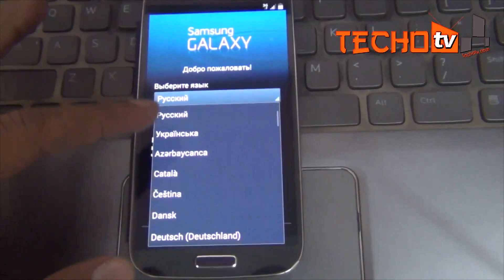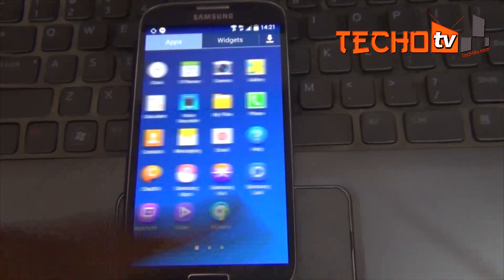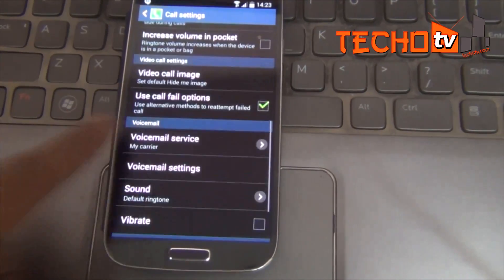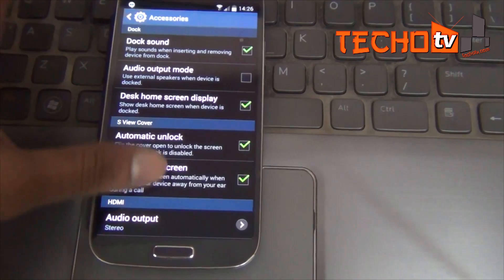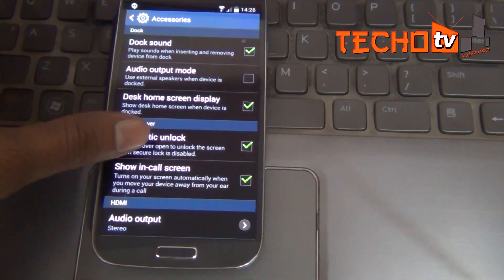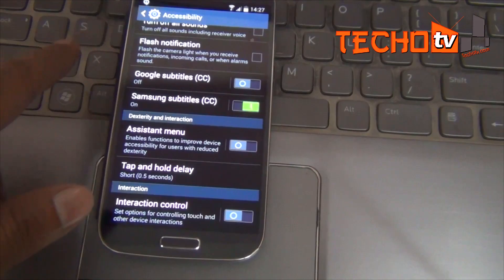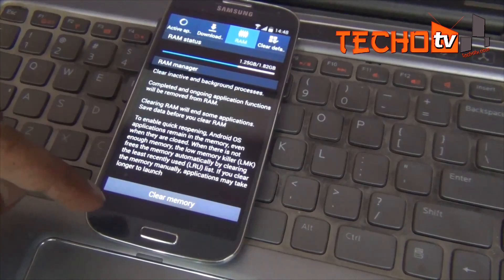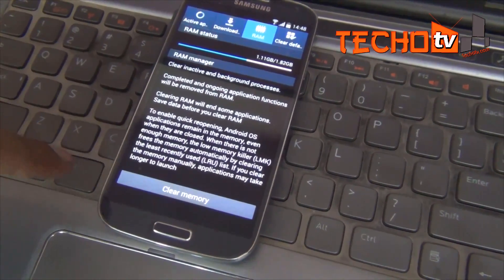Update Official Android 4.4.2 KitKat on Galaxy S4 I9500, What's new, Review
What's new in Android 4.4.2 Kitkat firmware for Galaxy S4 GT-I9500